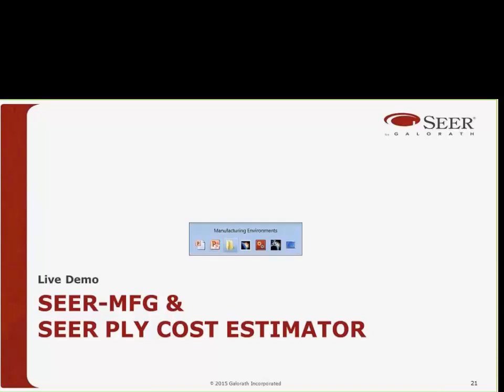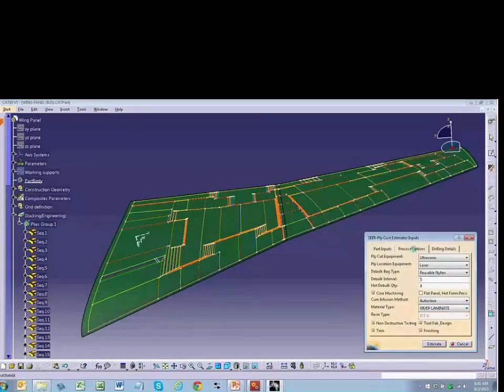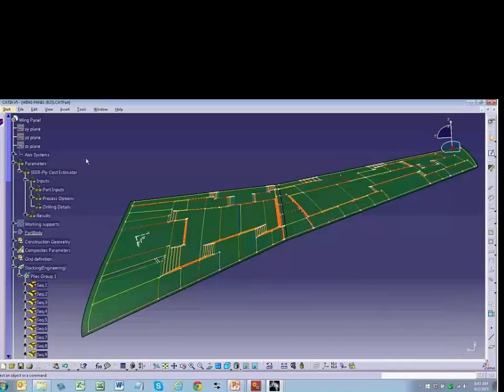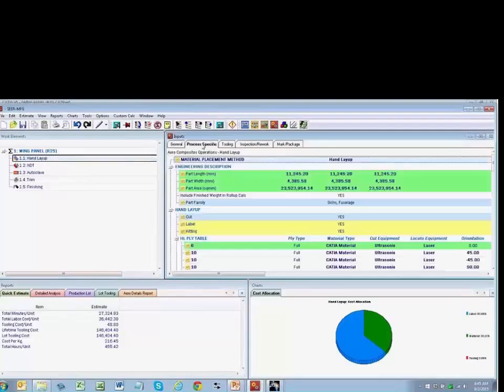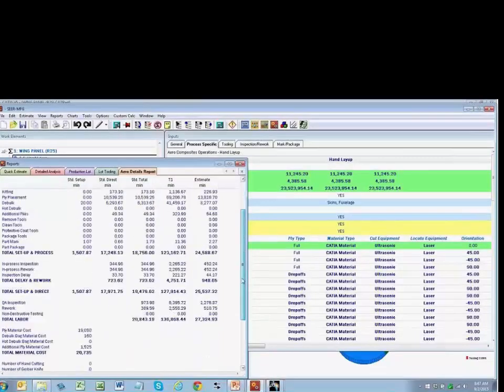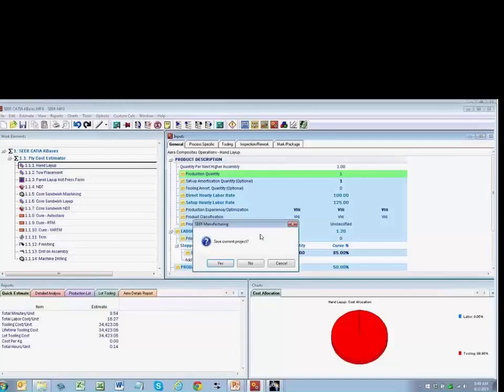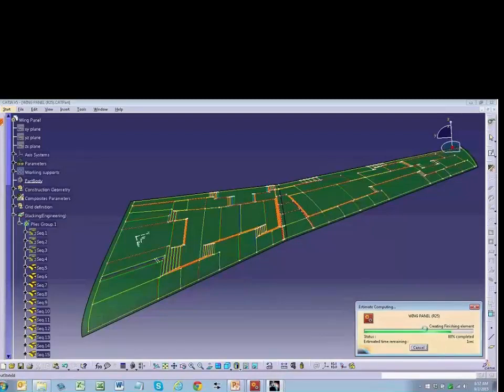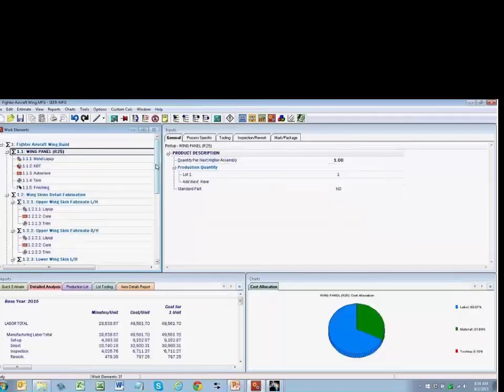SEER-Ply Cost Estimator - CATIA v5